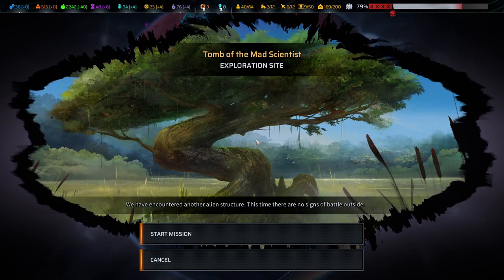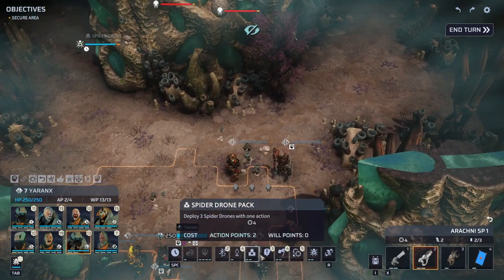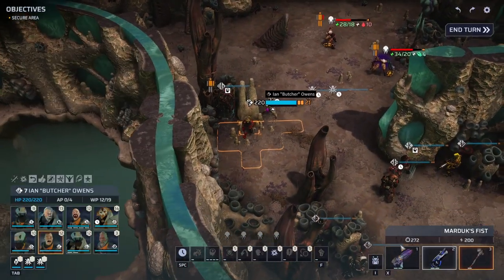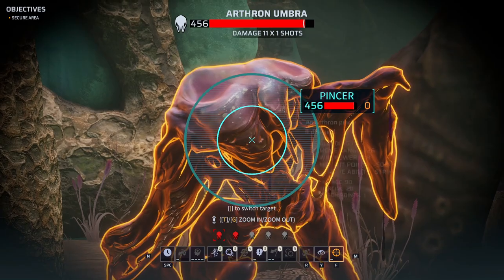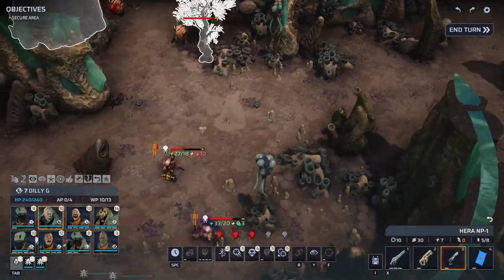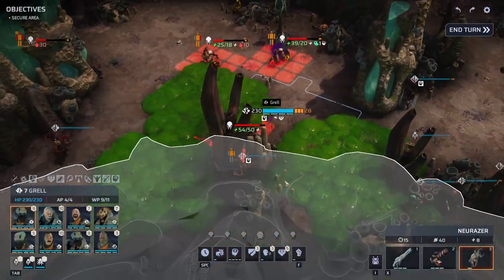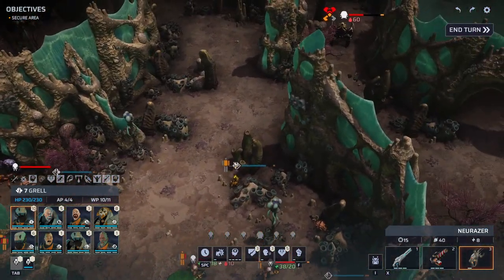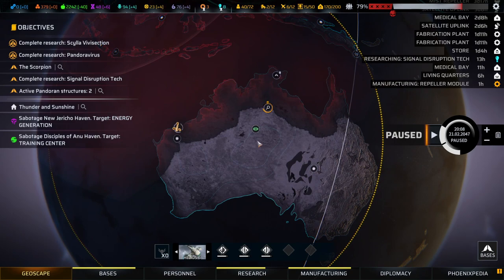#84 PHOENIX POINT LEGENDARY BLIND PLAYTHROUGH (WITH DLCs)